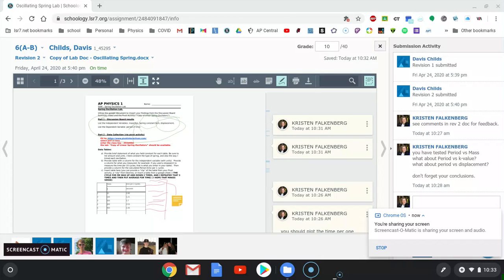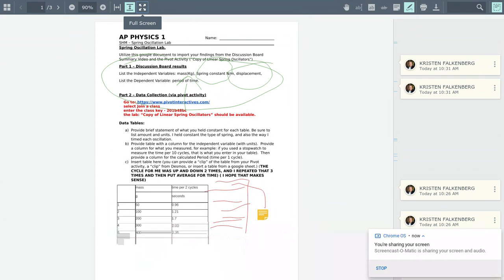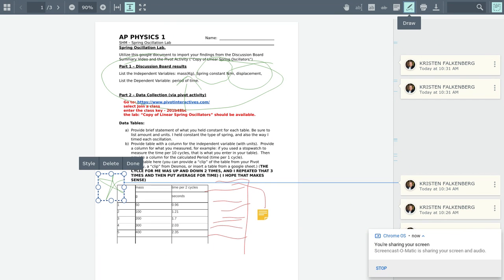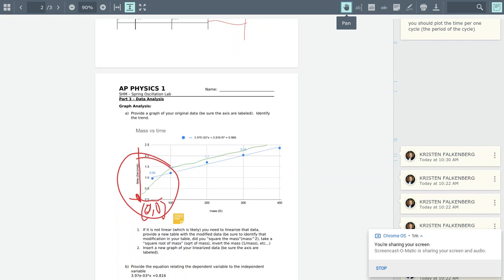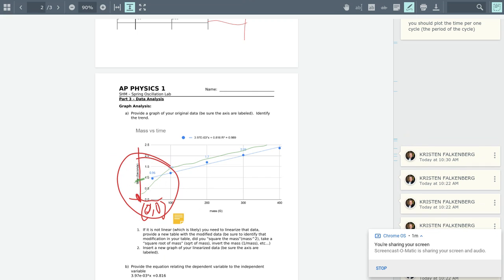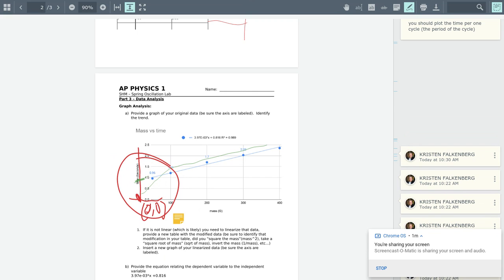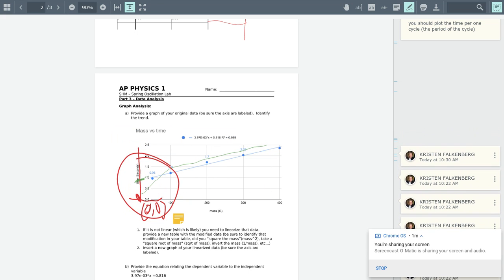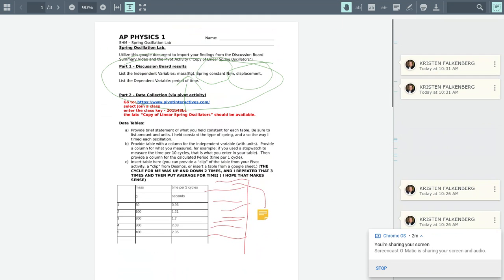DC comments 0427